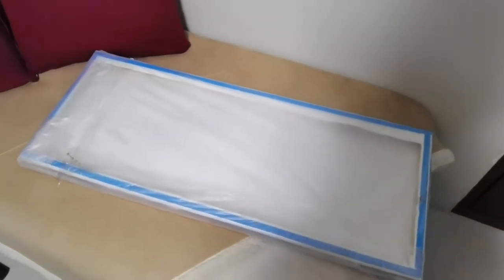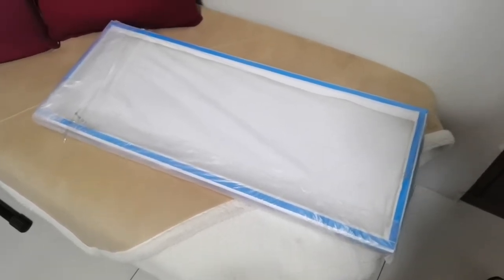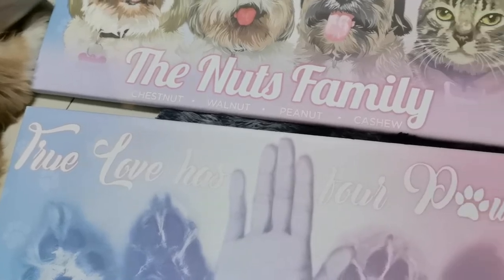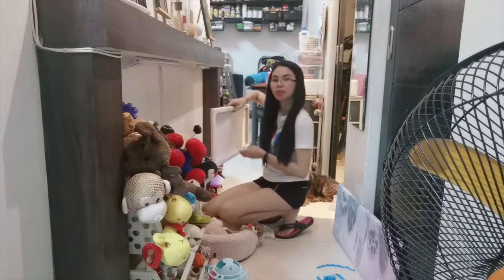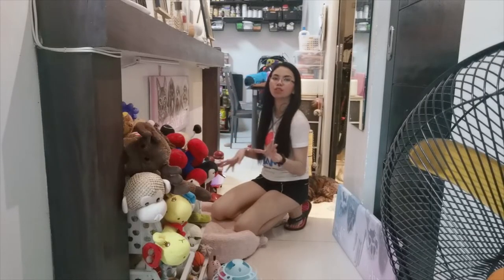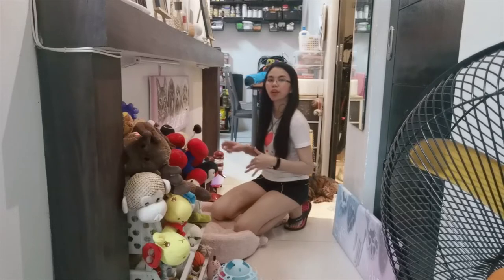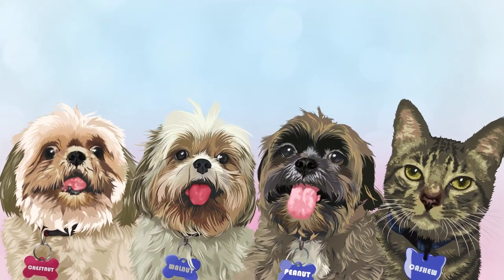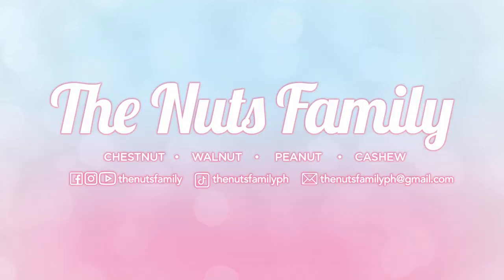PET CORNER IDEA FOR SMALL SPACE | THE NUTS FAMILY VLOG:3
Equipment's:
Editing Device and Software: MacBook Pro 15inch, Adobe Premiere Pro
Vlogging Camera: Huawei Mate P30 Pro

Product Links:
DIY Magnetic Mosquito Net [ Insect Screen Magnetic Window Mesh] Self-adhesive